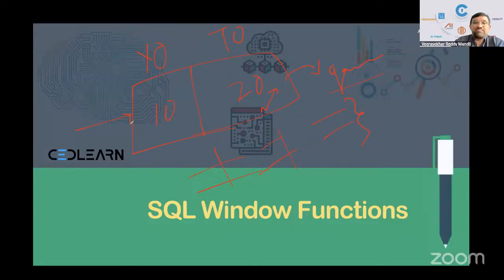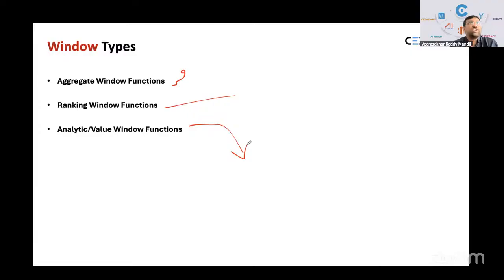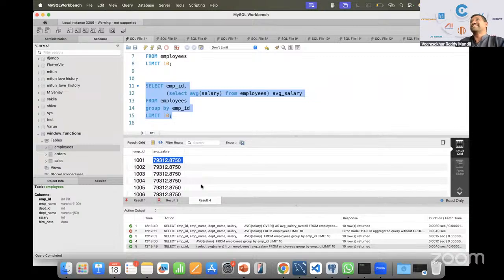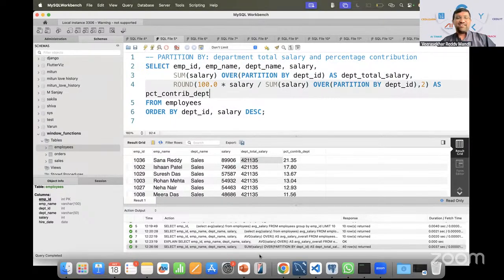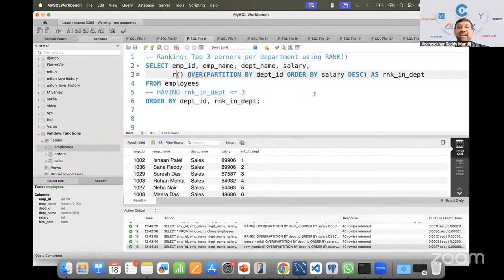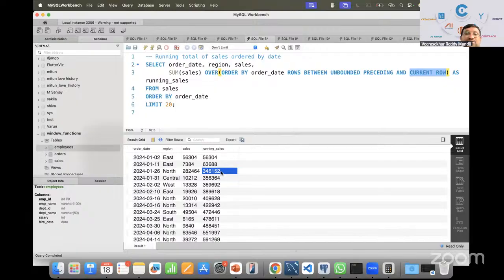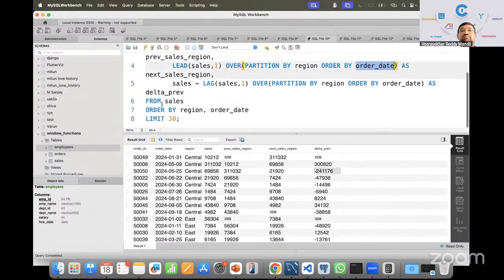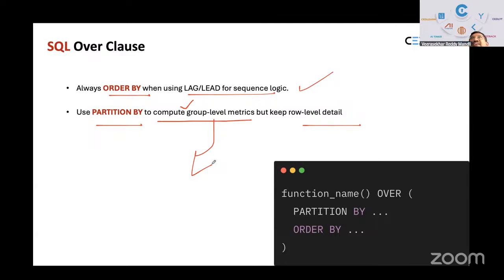SQL Advanced Concepts || Windows Functions || Mr. Veeru Reddy (CTO) || CEDLEARN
Unlock the power of SQL Window Functions and take your data analysis skills to the next level! 🚀

In this exclusive live session, Mr. Veeru Reddy, CTO of Cedlearn, will guide you through the advanced concepts of SQL — from understanding how window functions work to applying them for real-world data problems.

🔍 What You’ll Learn:

Introduction to Window Functions

Ranking, Partitioning & Aggregation

Common use cases in analytics and reporting

💡 Why Attend?

Learn from an industry expert

Gain hands-on insights into advanced SQL features

Perfect for Data Analysts, Developers & Students

📍 Hosted by: Cedlearn